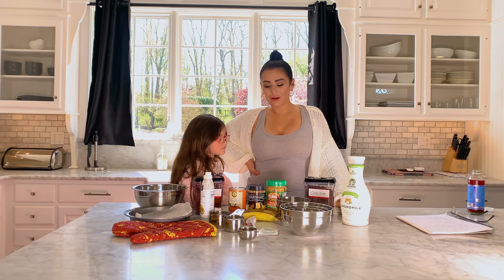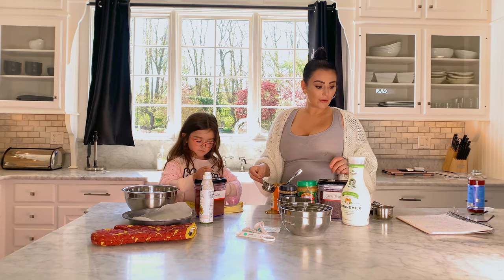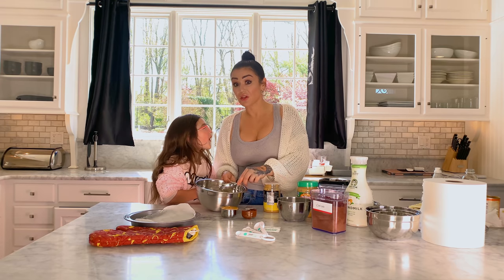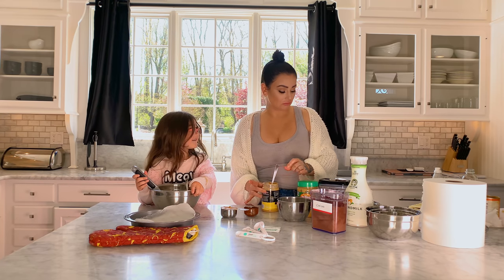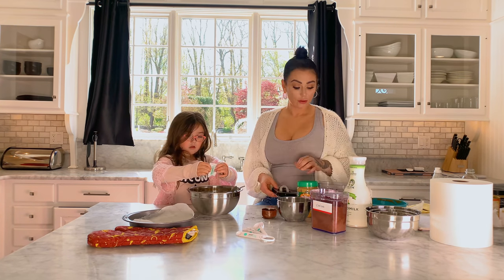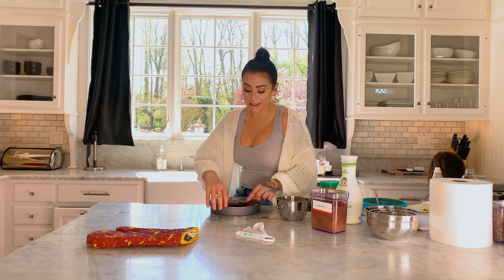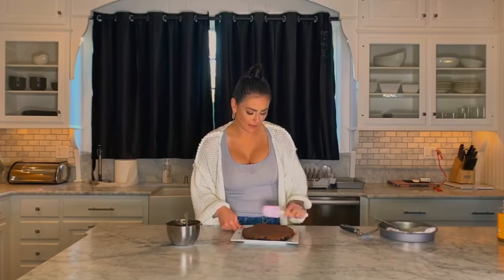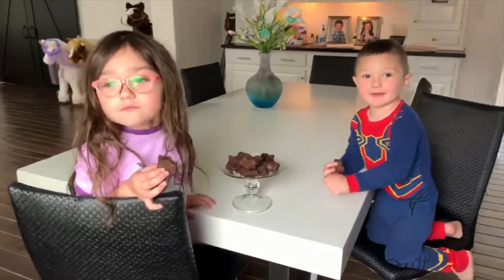JWOWW & MEILANI BAKE VEGAN BROWNIES || SOCIAL DISTANCING VLOG #6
Hey guys - welcome back! In today’s video, Meilani and I are making gluten free & vegan brownies! We always love to cook and bake together, and we’ve been able to do so even more now while at home.

CONNECT WITH JWOWW!

Jenni Farley (born February 27, 1985), also known as JWoww, is an American television personality. She first came to prominence as one of the eight main cast members in the MTV reality series Jersey Shore and its spin off Snooki & JWOWW.  She is currently a main cast member of the hit show Jersey Shore: Family Vacation. She has also made several appearances on other shows, such as TNA Impact! and Disaster Date. JWoww also promotes a line of suntanning products with the Australian Gold Company.